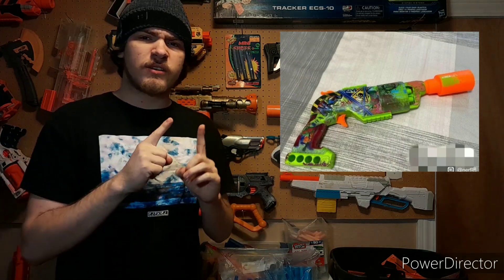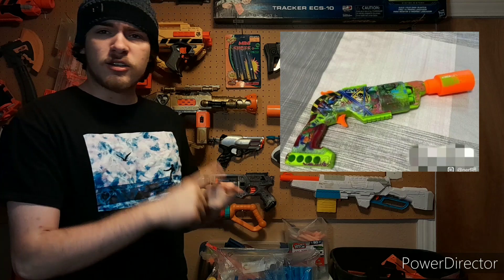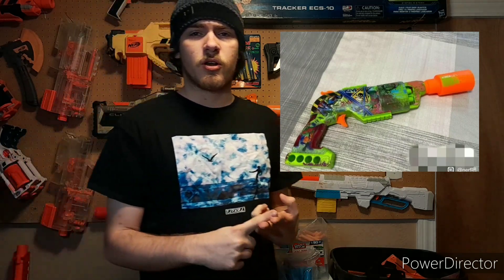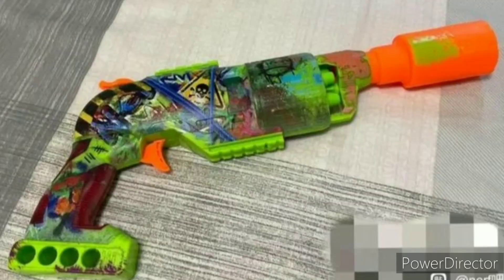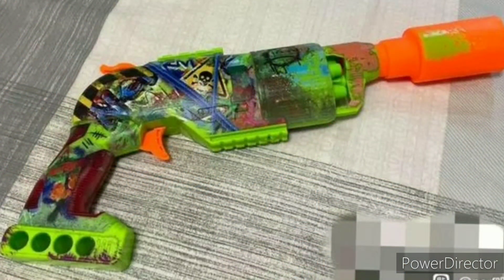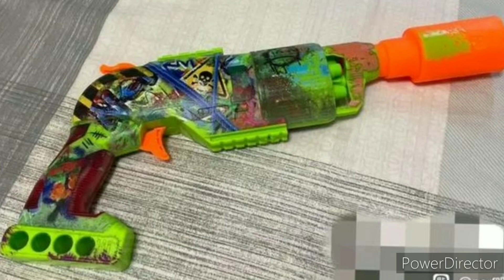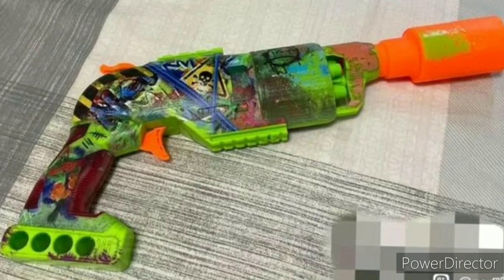Nerf Zombie-Strike is Back! (Zombie-Strike 2.0?) - Nerf News #15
And if you have something you want to say, whether it's a compliment, constructive criticism, or just something related to the video. Feel free to drop a comment as well! I'd love to hear from you!